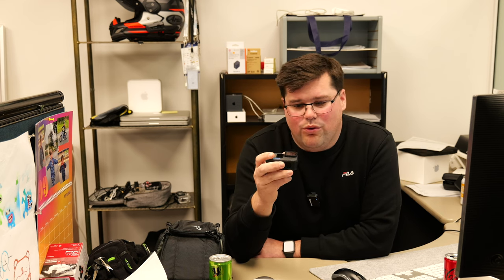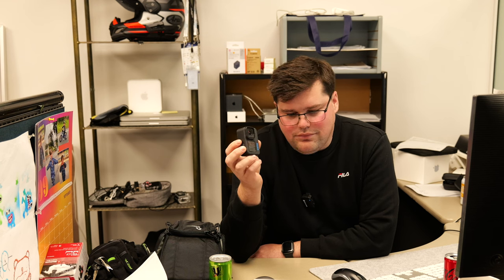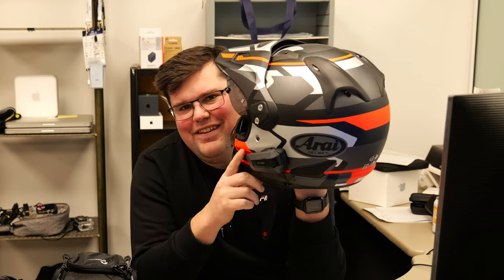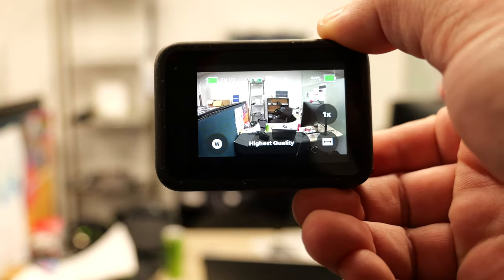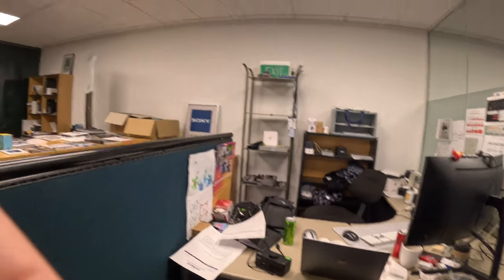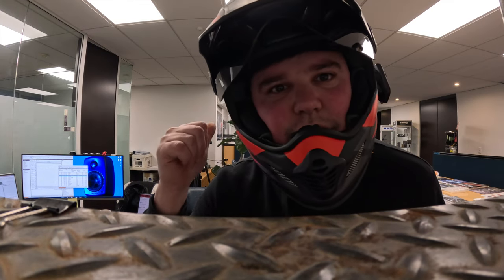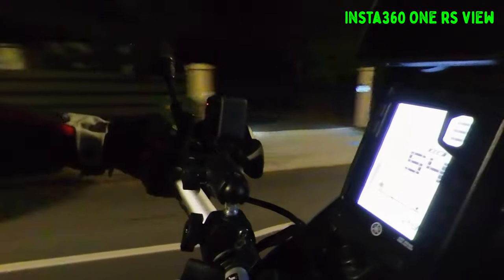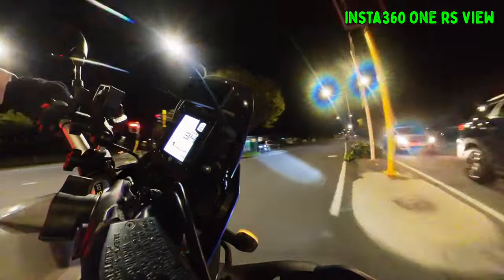The Best Wireless Bluetooth vlogging setup - GoPro Hero 12 X Cardo Packtalk Edge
With the new GoPro Hero 12 we now have a way to use our Cardo as a Bluetooth device and record audio directly to the camera. No wires, no worries.

This video is not sponsored but here’s a link if you are interested to buy the Hero 12

2020 Yamaha Tenere 700
Luggage by Kriega
Tyres: Mitas E07+
YSS Suspension thanks to RS Motorcycle
Scottoiler X-System 2.0 Equipped
Quadlock Mobile Phone Mount
Outback Motortek Crash Bars and Skidplate